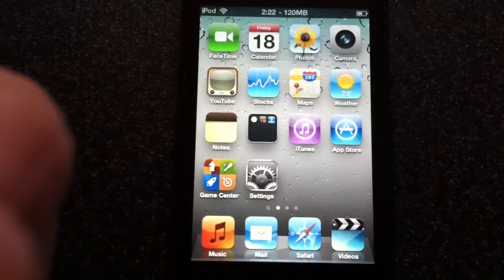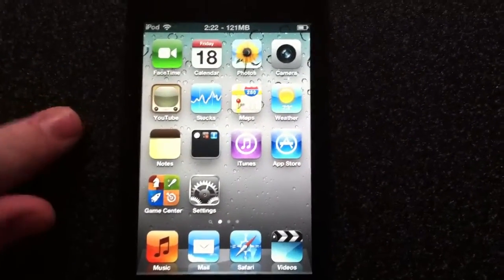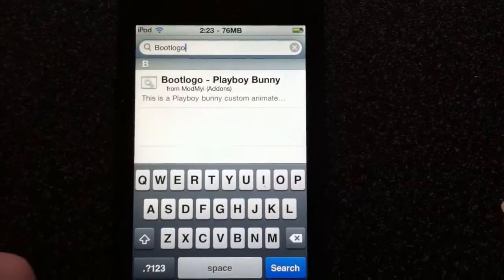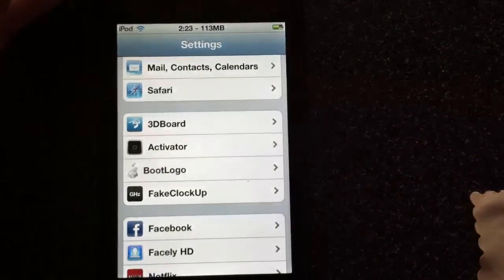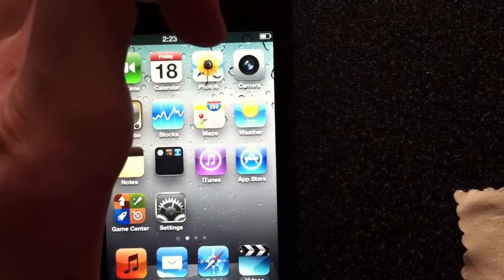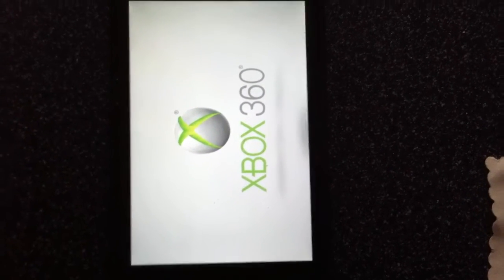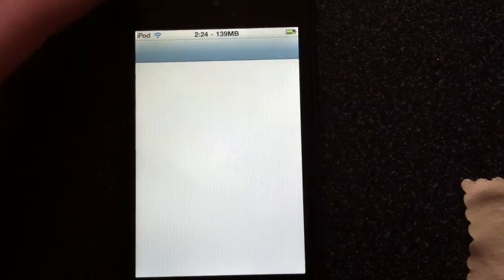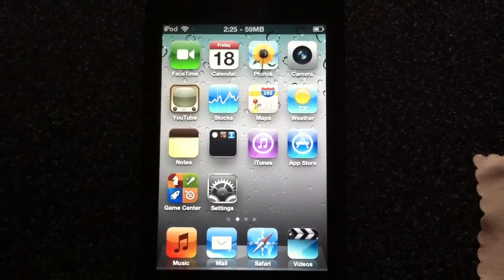HOW TO Change Animated Boot Logo for iOS 4.2.1/4.2.6 iPod Touch, iPhone+iPad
-You MUST be on iOS 4.2.1 or Verizon iPhone 4.2.6
-You MUST be jailbroken with Greenpois0n RC5+ or Sn0wbreeze or PwnageTool

Tweak: Apple Boot Logo
Search "Bootlogo" OR "boot logo" to find boot logos you like!